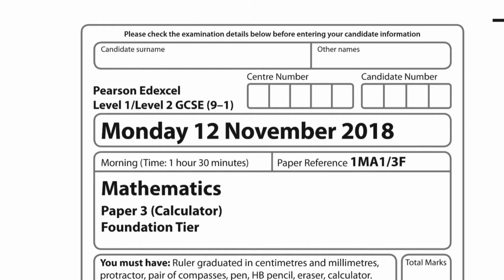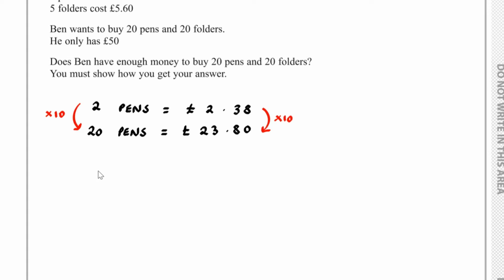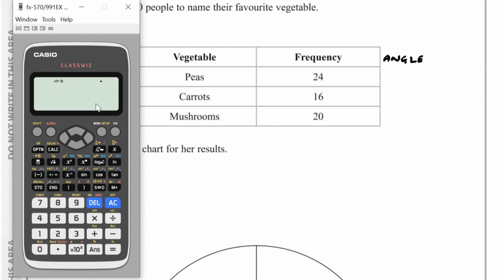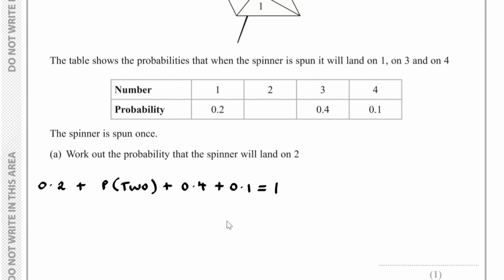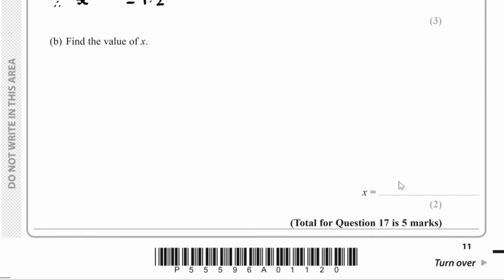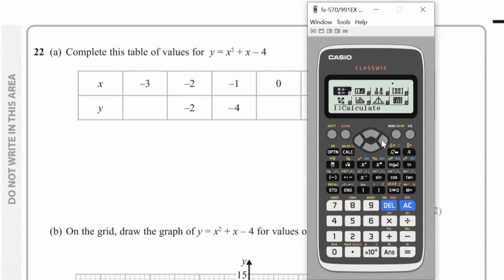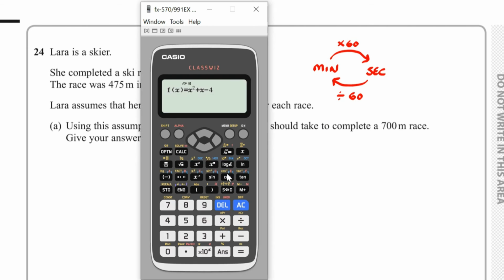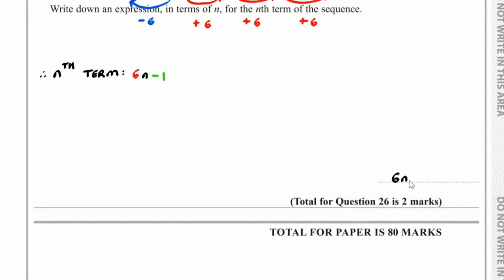EdExcel GCSE 9-1 Maths Foundation November 2018 Paper 3